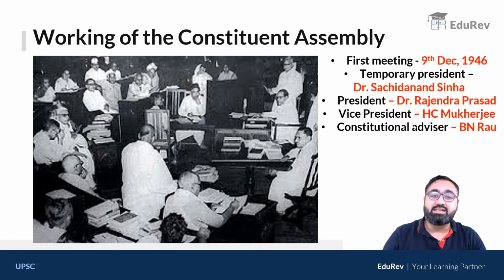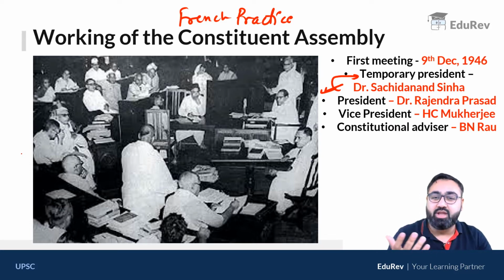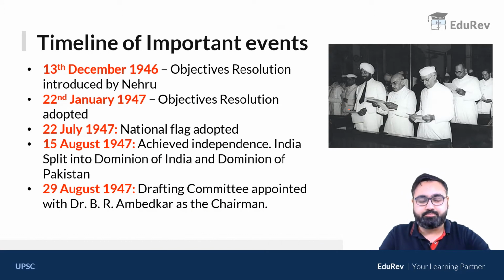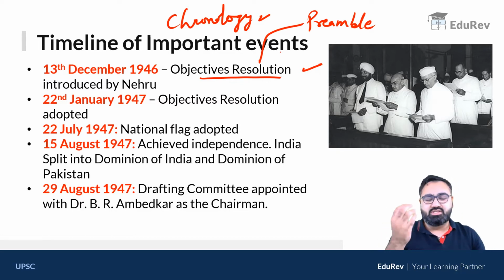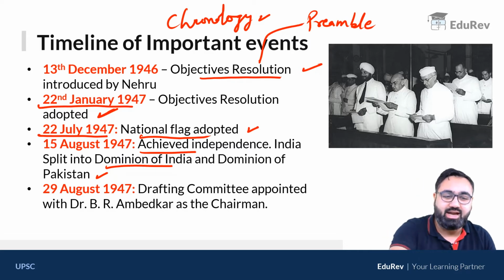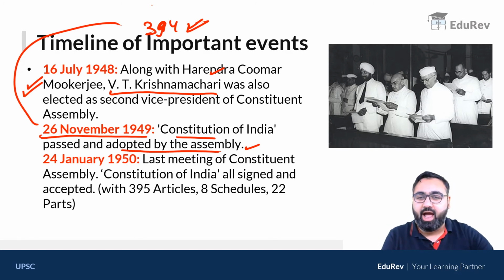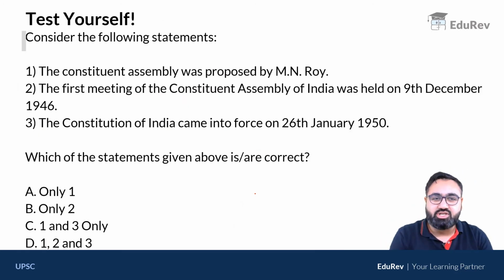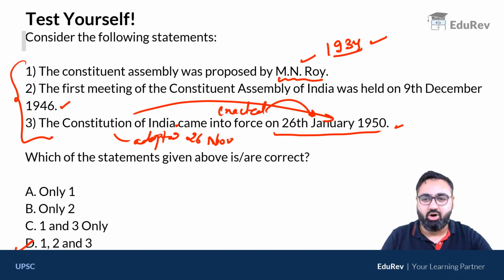Working of Constituent assembly - Making of the Constitution| UPSC Polity | L4 | UPSC Prelims 2022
⚡️Your All in 1 FREE UPSC preparation App is here!

✅How was the Constitution of India framed and passed by the Constituent Assembly?
✅How does a Constituent Assembly work?
✅How Constitution of India was formed?

▬ About UPSC CSE Polity ▬▬▬▬▬▬▬▬▬▬▬▬▬▬▬

Indian Polity is a significant subject for the civil services examination. Polity is an essential subject of the IAS Exam from both prelims and mains (GS-II) perspectives.

In this video of the Indian Polity Lecture series, Harshmeet Sir, who has been through the interview round two times and nurtured 20,000 + students over a career spanning five years, will deal with the effect of partition on making of the constitution.

00:00 Working of constituent assembly!
03:13 Timeline of Important Events
08:07 Test Yourself!

▬ Best App for UPSC 2022 Prelims/Mains ▬▬▬▬▬▬▬▬▬▬▬▬▬▬▬

Are you a true IAS Aspirant? Want to Crack UPSC?

▬ About EduRev Infinity ▬▬▬▬▬▬▬▬▬▬▬▬▬▬▬

Here are a few details about EduRev Infinity Package for UPSC and how it can help in your for UPSC Preparation/Civil Service Examination & other state government examinations.

➜ Subject-wise Courses for all the important subjects like History, Geography, Polity, Economy & others
➜ Summaries & MCQ Tests of all the famous books for UPSC Preparation (including M.Laxmikanth, GC Leong, Ramesh Singh, Shankar IAS & others)
➜ NCERT Textbooks, Summaries (Text + Videos), and NCERT based tests for UPSC Preparation
Along with important NCERT Textbooks (Old & New).
➜ Current Affairs (Daily, Weekly & Monthly)
Notes & Tests for the same and monthly famous magazines like Yojna.
➜ All India Mock Test Series of UPSC Prelims & Past Year Papers and a lot more for UPSC Prelims & Mains
You also get mock test series for some state-wise exams as well.
➜ Crash Courses & other courses for UPSC CSAT, Prelims & Mains.

▬ Social Media ▬▬▬▬▬▬▬▬▬▬▬▬▬▬▬